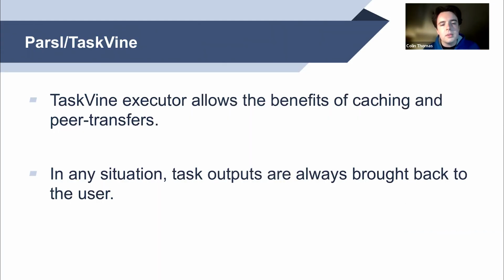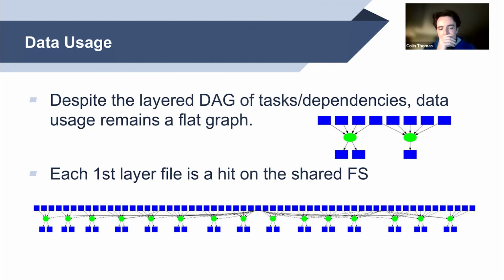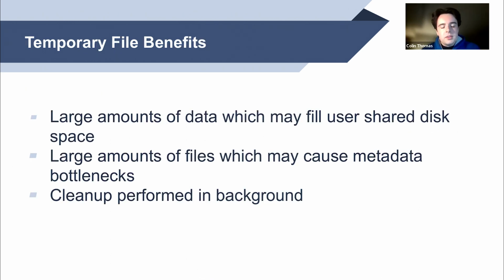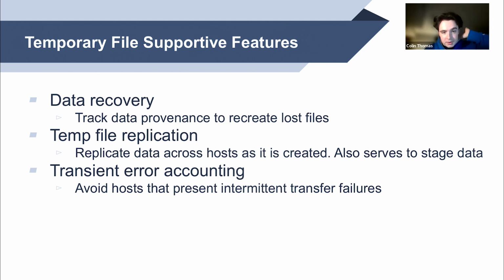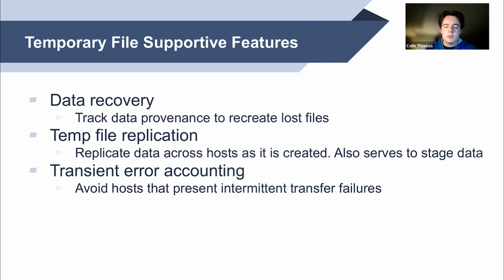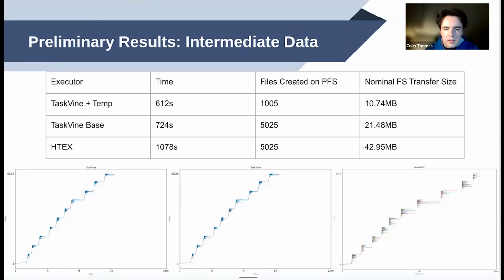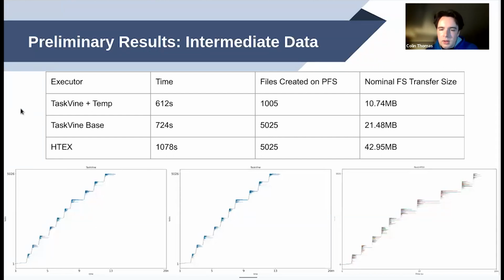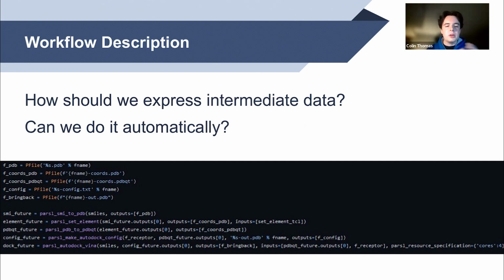Leveraging Intermediate Data Management with Parsl/TaskVine.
The TaskVine executor, developed by Notre Dame's Cooperative Computing Lab, allows Parsl workflows to utilize the local storage of worker nodes, improving cluster bandwidth and minimizing data movement. This talk will introduce work on extending TaskVine intermediate data handling to Parsl with additional related features.

Speaker: Colin Thomas, Research Assistant, University of Notre Dame
Session Date: April 2, 2024